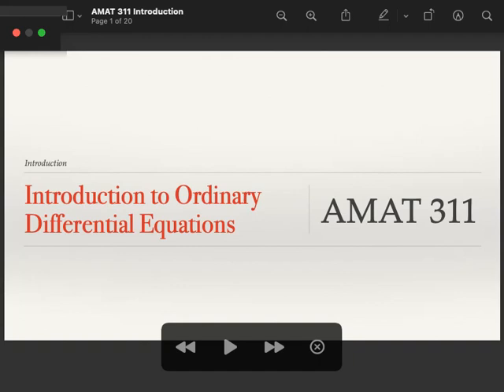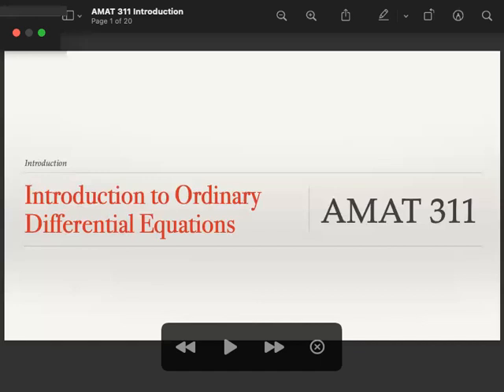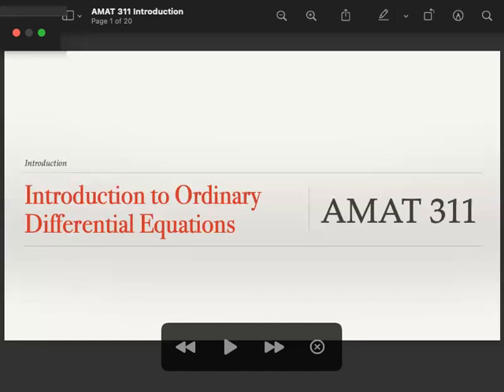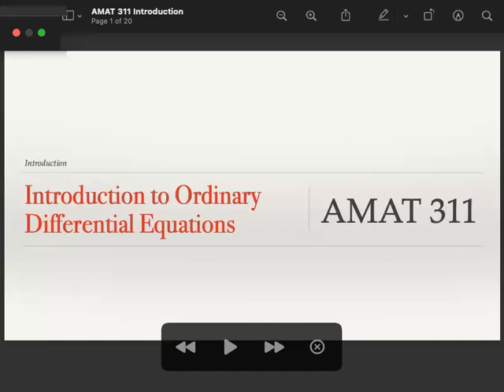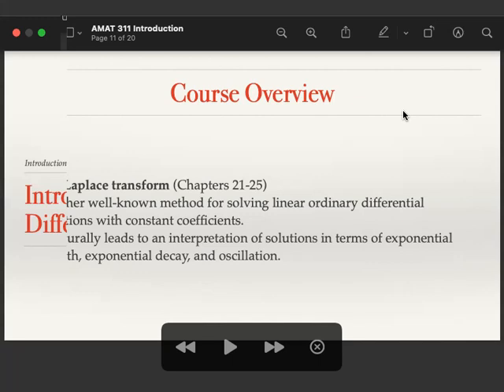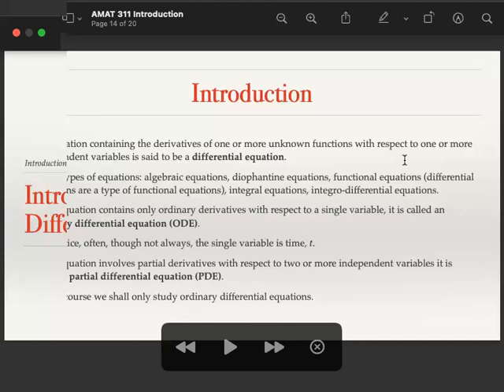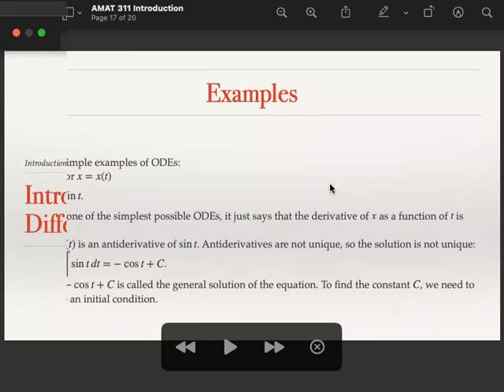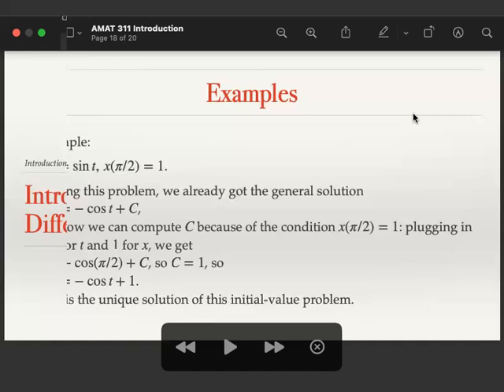Introduction recorded with audio